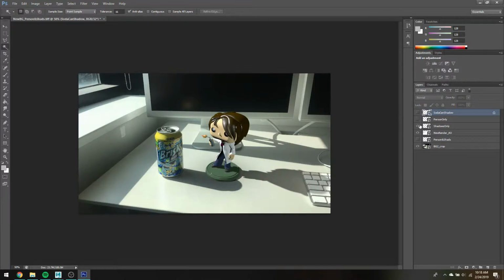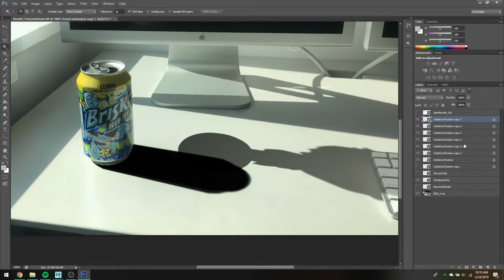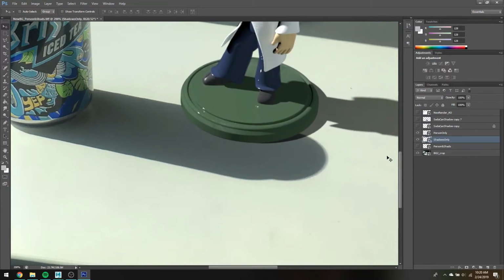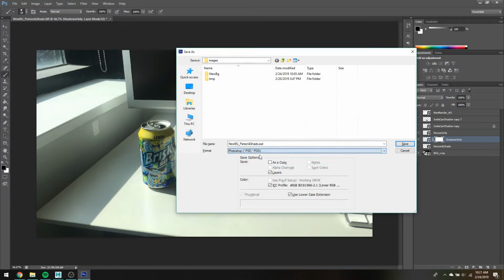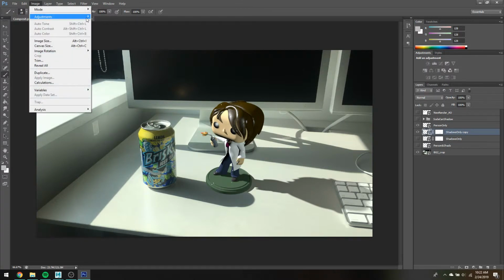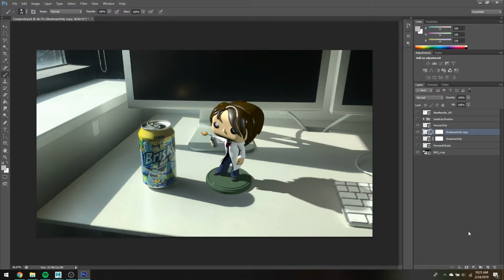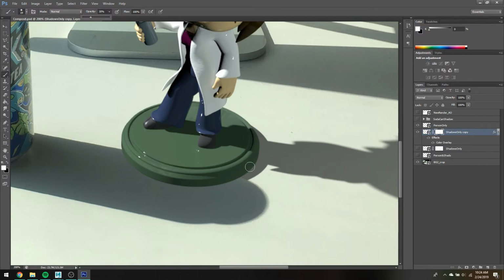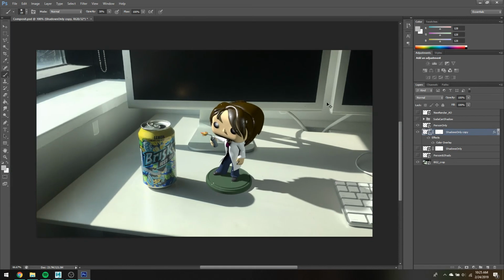POP Figure - New Background, Compositing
Just 'properly' cleaning up some of the details in the final composite for this image. There are definitely better ways to do what I did, but this is just the quick and dirty way to do it.